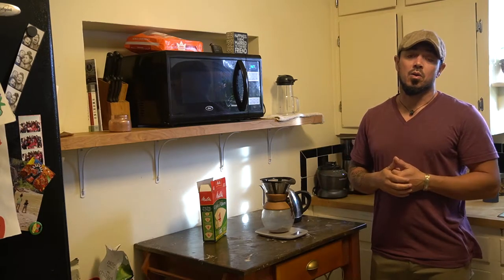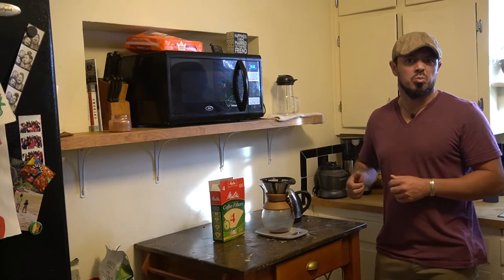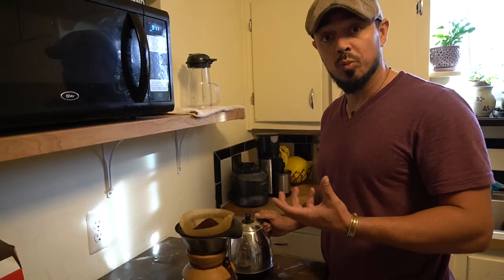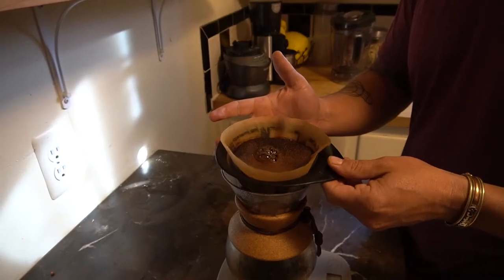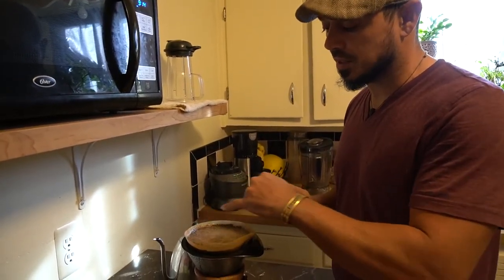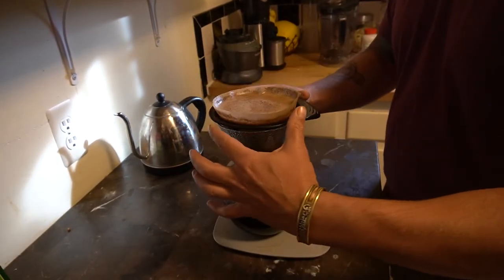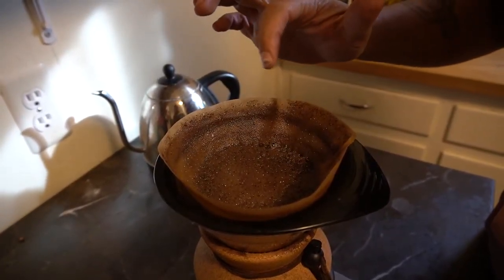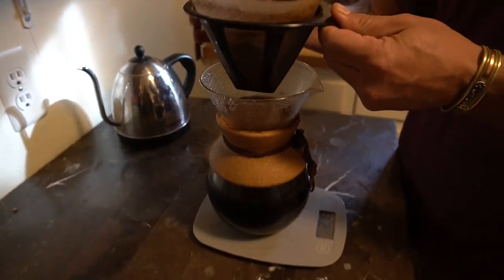Make the Perfect Pour Over Coffee at Home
In this video we discuss my technique on making pour over coffee. There are many ways to make pour over coffee, which some people call cone coffee. Some of the best equipment for pour over coffee is the Hario v60, the Chemex or the Helix. Whichever coffee maker you use to make pour over coffee, the technique is still the same.

pourover coffee, how to make coffee, how to make cone coffee, how to make good coffee pourover, pour over coffee, coffee, pour over, coffee brewing, how to make pour over coffee,